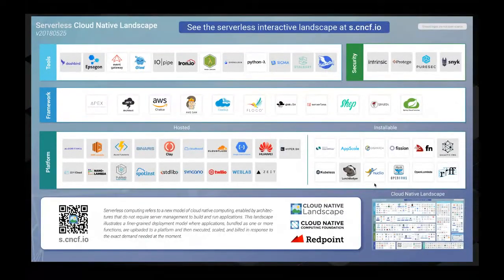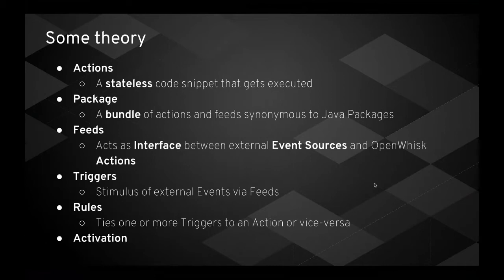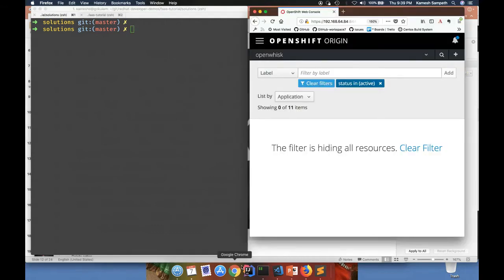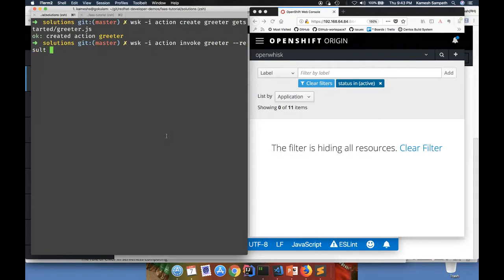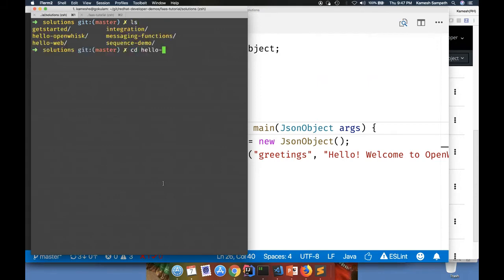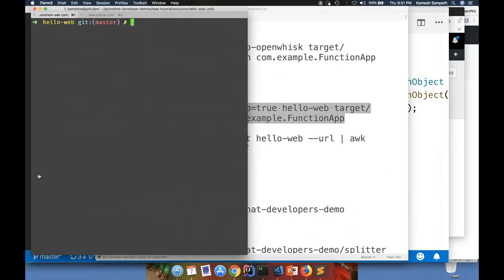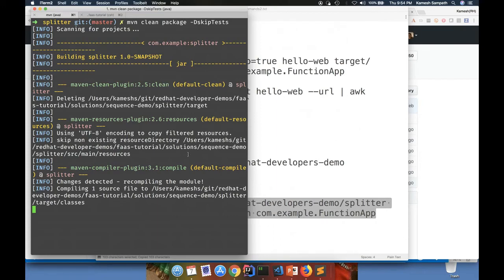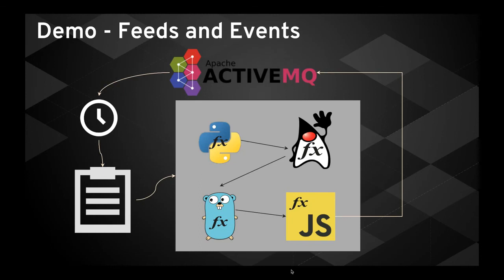An introduction to serverless Red Hat Developer DevNation Tech Talk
Welcome to the Red Hat Developer DevNation Tech Talk, where we unravel the world of serverless computing! In this informative video, we provide a comprehensive introduction to serverless architecture and explore how it revolutionizes the way we build and deploy applications.

Are you ready to embrace the future of cloud-native computing and take advantage of the scalability and cost-efficiency of serverless? Join us as we demystify the concepts and showcase the immense potential of serverless computing in this captivating session.

Throughout this video, our expert presenters will guide you through the fundamental principles, key components, and practical use cases of serverless architecture. You'll gain valuable insights into how serverless platforms abstract away infrastructure management, allowing you to focus on writing code and delivering value to your users.

By the end of this tech talk, you'll have a solid understanding of:

- The foundations of serverless computing and its advantages over traditional architectures
- Key serverless platforms and frameworks, such as AWS Lambda, Azure Functions, and Google Cloud Functions
- Design patterns for building serverless applications
- Leveraging event-driven programming for scalable and reactive systems
- Monitoring, debugging, and managing serverless functions
- Integrating serverless functions with other cloud services and APIs
- Best practices for security, performance, and cost optimization in serverless deployments

Join us now and embark on an exciting journey into the world of serverless computing! Don't miss this opportunity to learn from industry experts and gain a competitive edge in the era of cloud-native development.

Get ready to embrace the serverless revolution and transform the way you build and deploy applications!